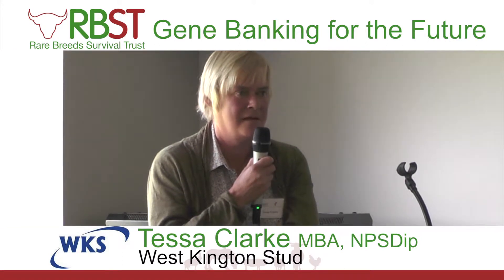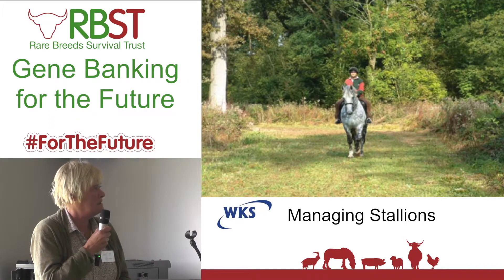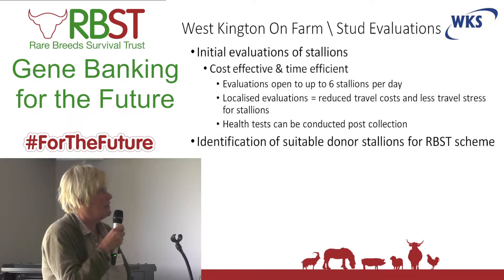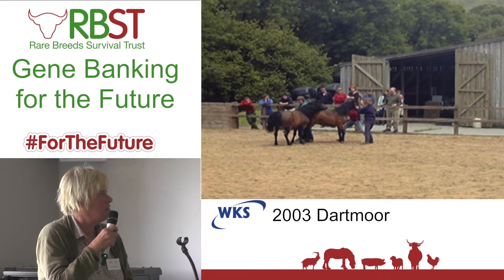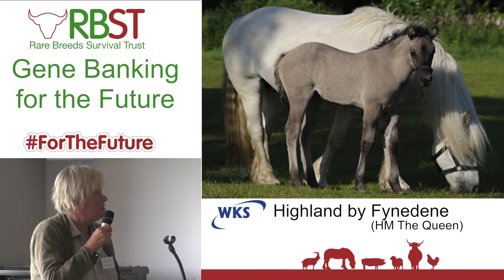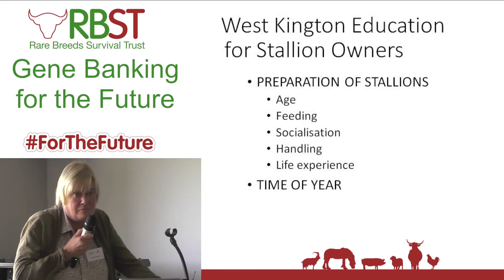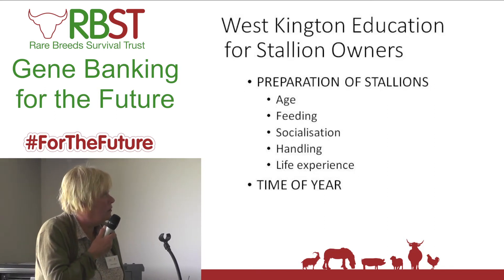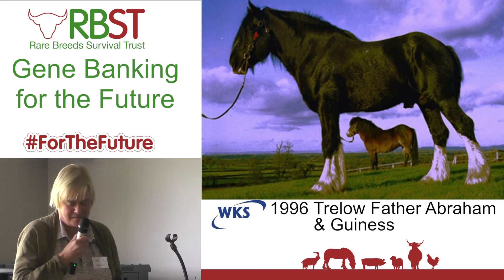Tessa Clark West Kington Stud RBST Conference 280917